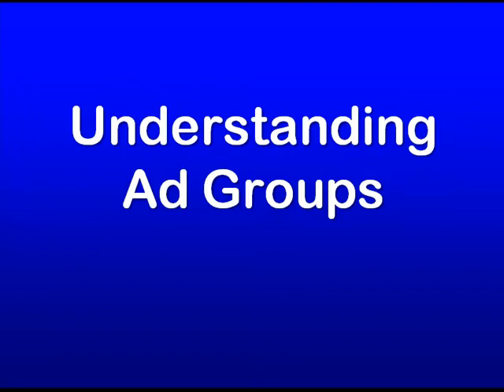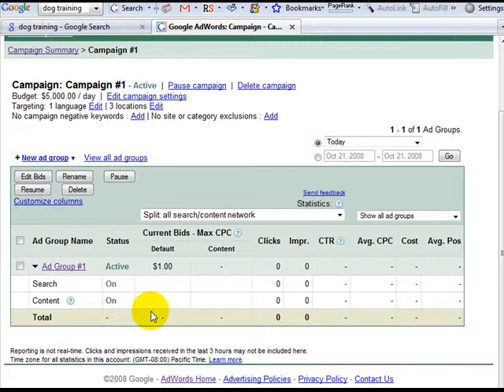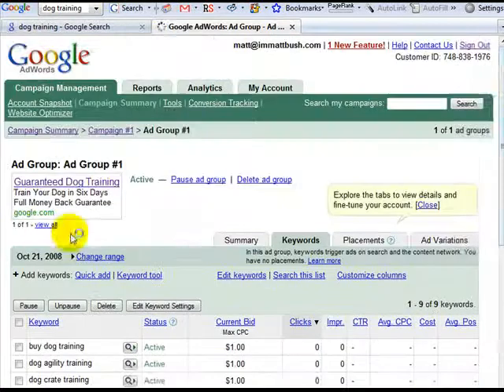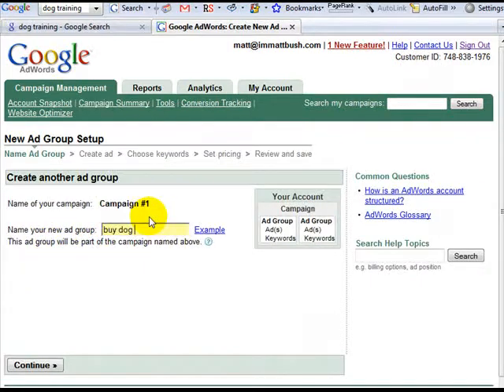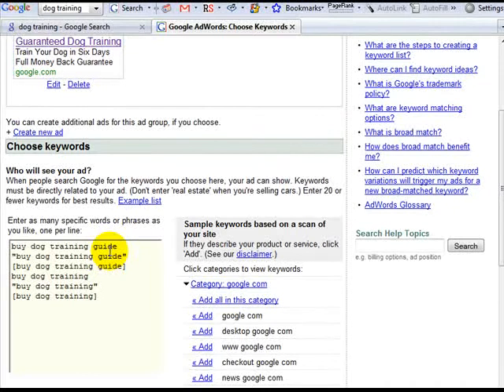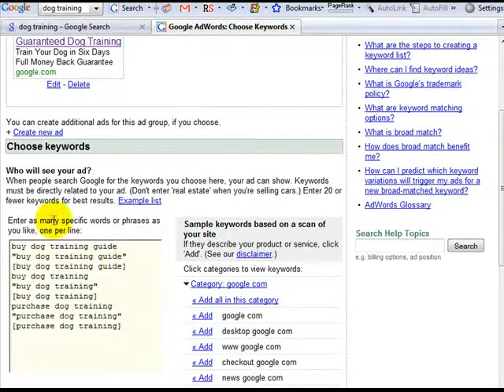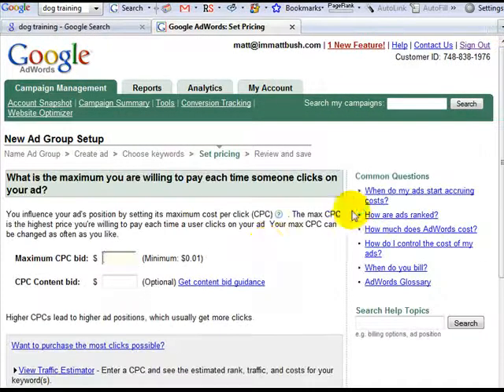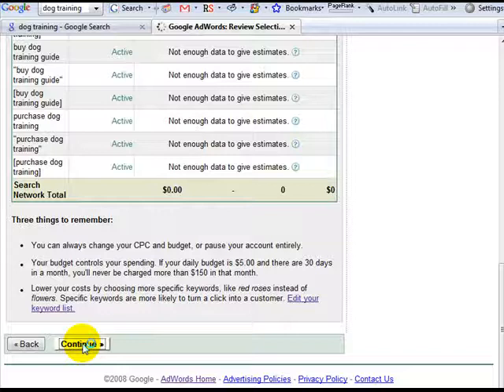Using Google Adwords ad groups properly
explaining how to use Google Adwords ad groups properly to make the most from the control panel